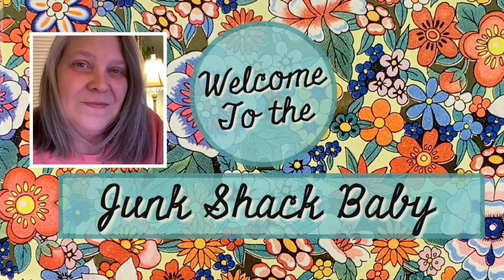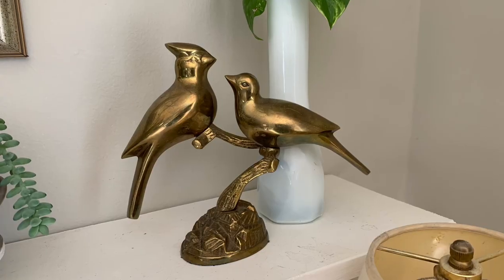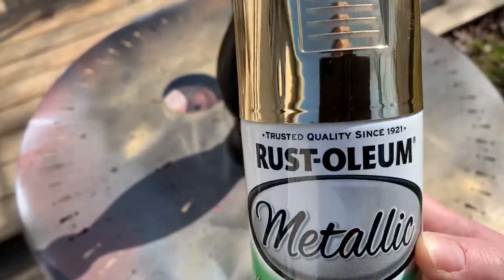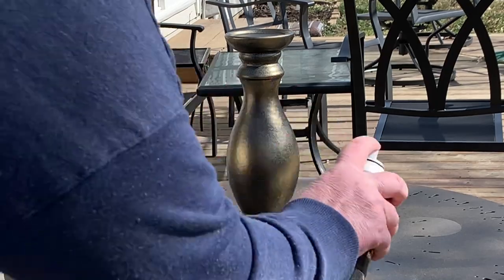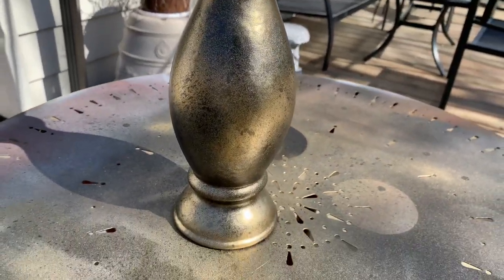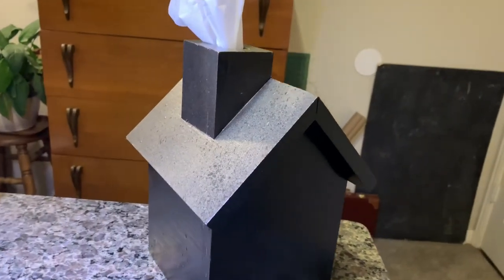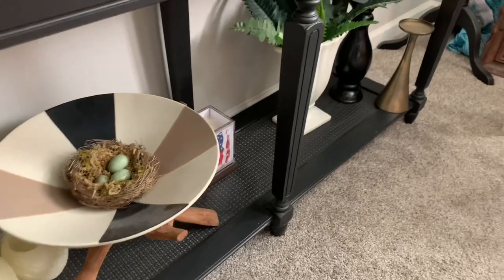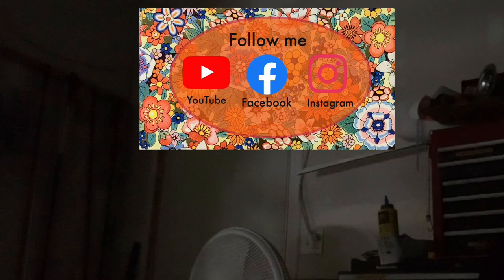Can I make regular items look like VINTAGE BRASS? How to get the brass look with spraypaint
I absolutely love the dark academia style that is becoming so popular right now.  Other than dark moody rooms with lots of books I notice a lot of brass items.  The brass has a vintage patina that just looks so lovely against a dark color or green.
In this video, I show you how I have learned to mimic that vintage brass look with thrift store or everyday items you probably have in your home.  Spray paint is such an affordable way to change any of your decor items.  My best solution for the texture of the look is to use hammered spray paints.  They come in a variety of colors and finishes.  The hardest part of doing this look with spray paint is waiting for a pretty non-windy day ;)